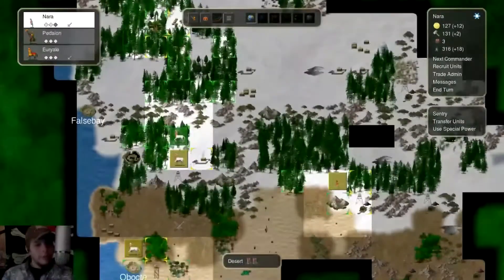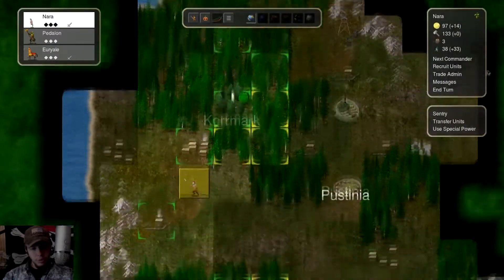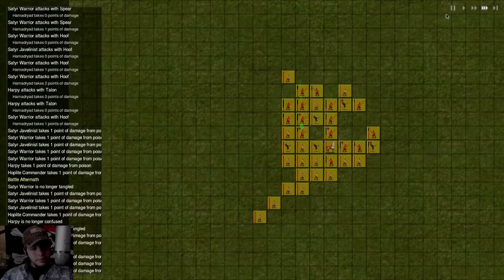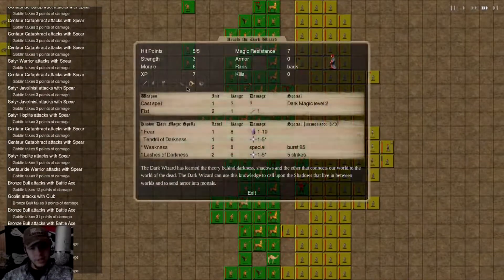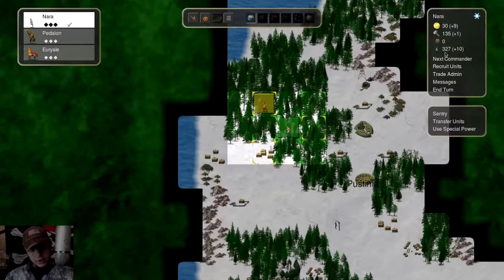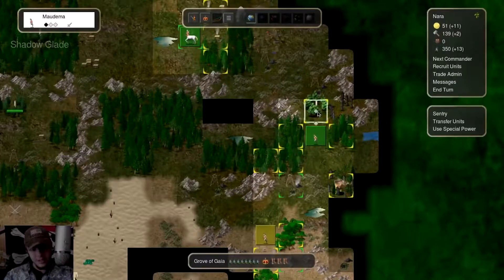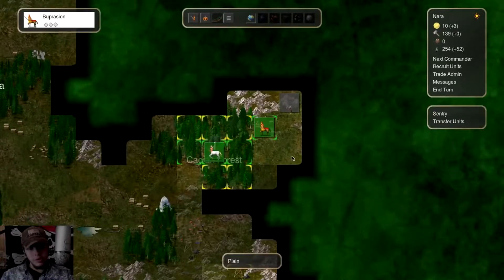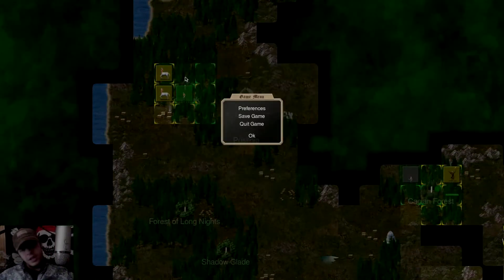Conquest of Elysium 4 Dryad 4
Conquest of Elysium 4 Dryad Queen